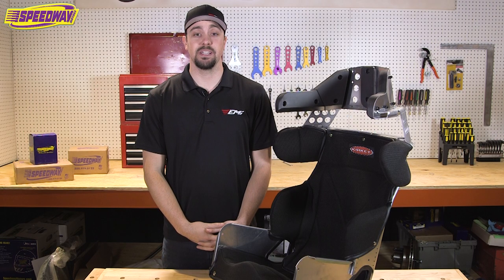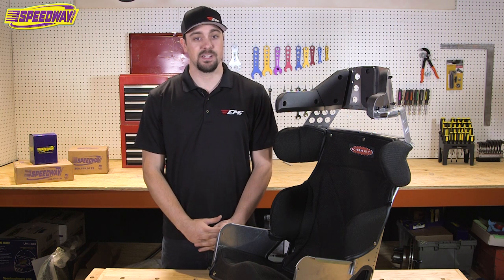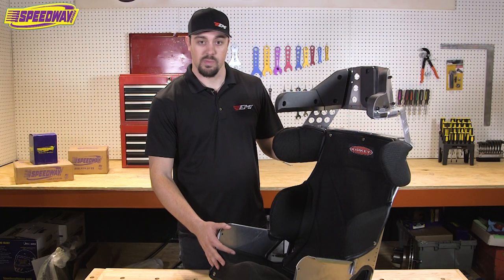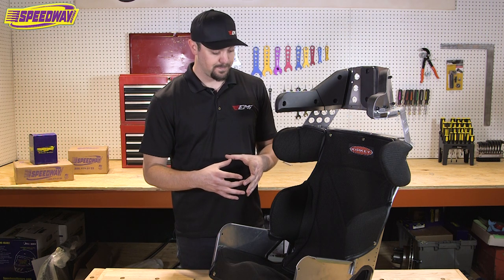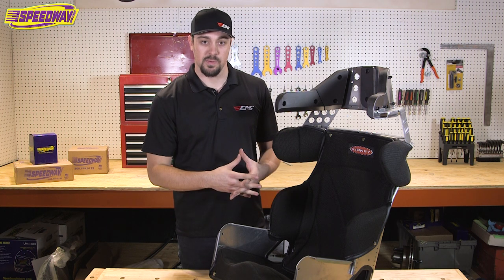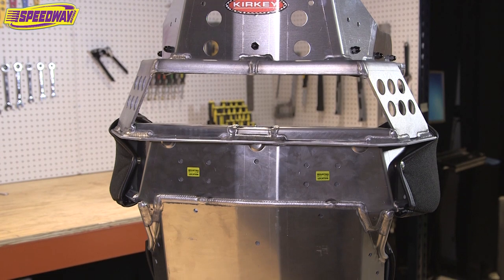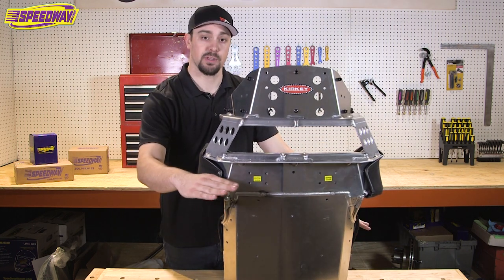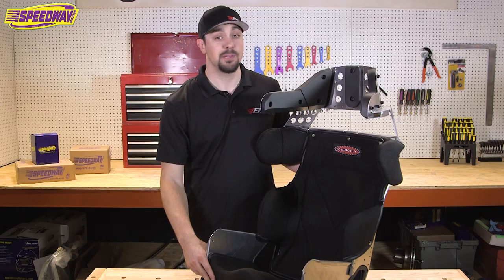Speedway Tech Talk - Selecting & Mounting a Racing Seat